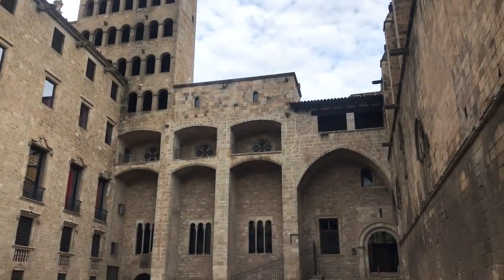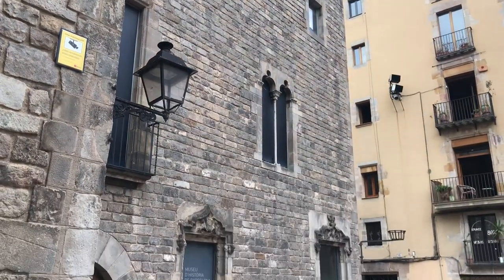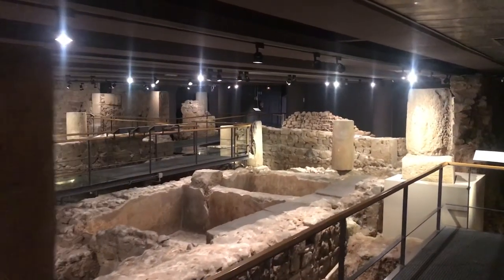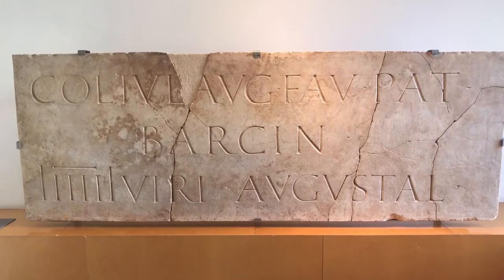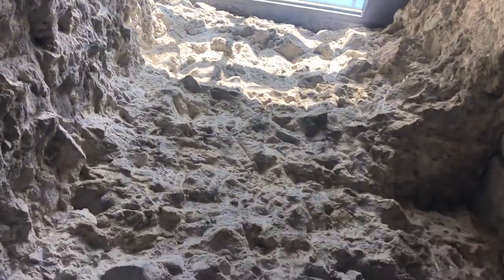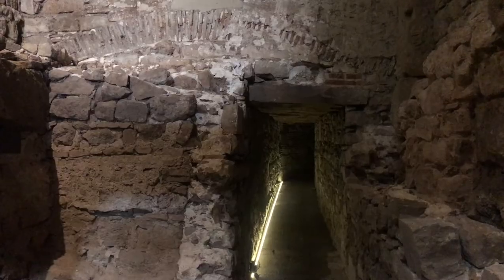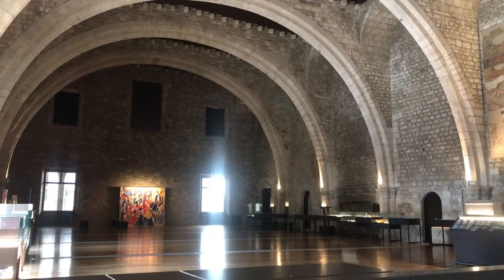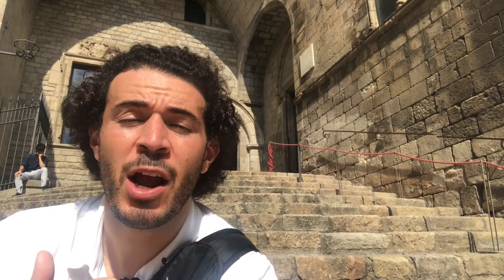MUHBA: Barcelona's History Museum | Is it worth visiting in Barcelona?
Wondering if you should visit the History Museum of Barcelona (MUHBA)?  I visit the MACBA to help you decide if it's worth it for your next trip to Barcelona. Hint: It's one of my top choices!

Admission Price: 7€
Hours: Tuesday-Sunday from 10AM.  Check the website for opening times.
Free Admission Sundays after 3 and 1st Sunday of every month!
🚇 Metro: L4 Jaume I
🚌 Bus: 45, V15, V17